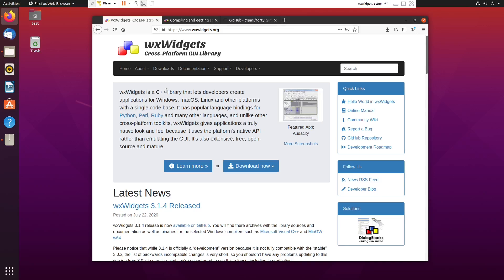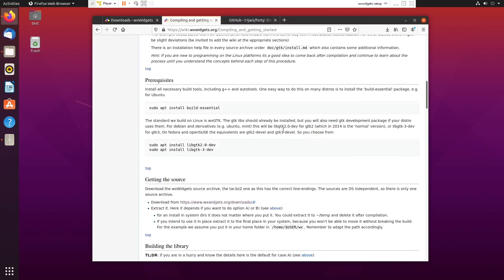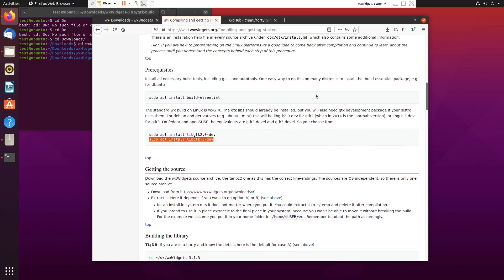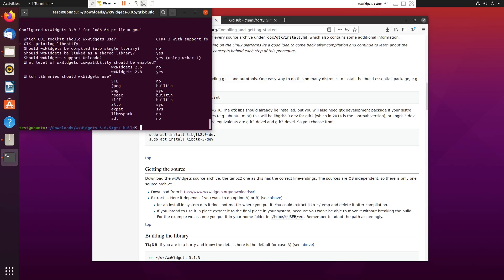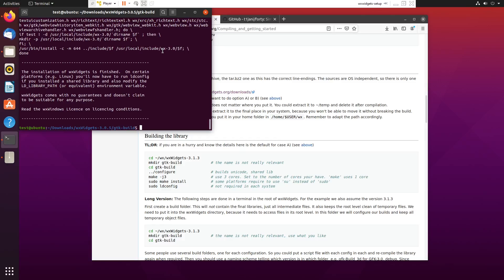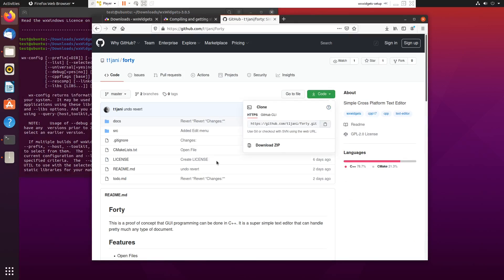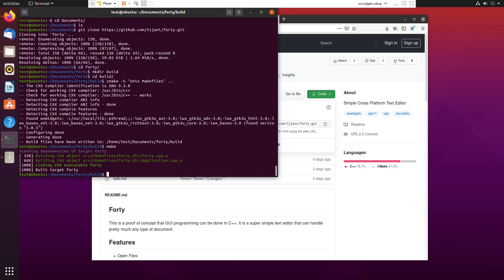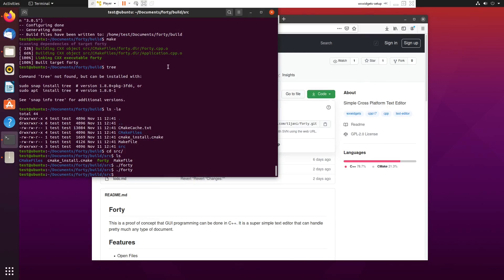How to Install wxWidgets on Linux